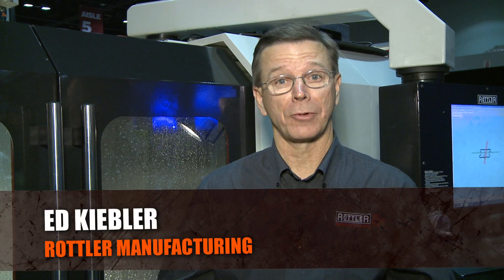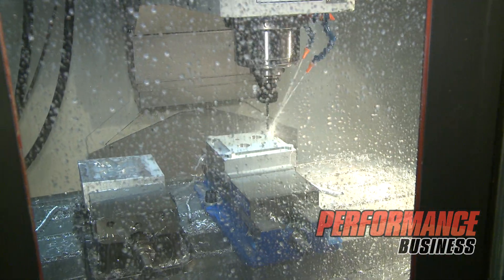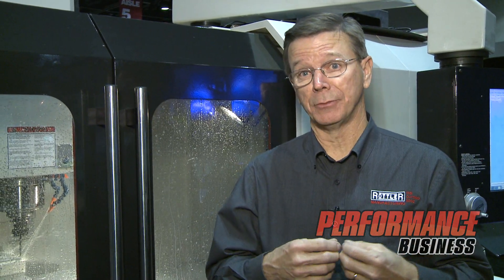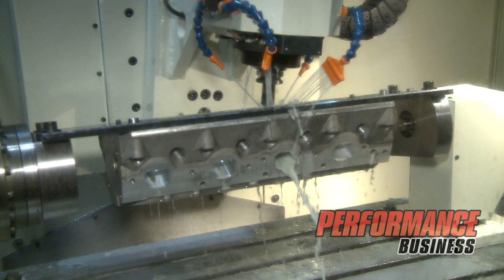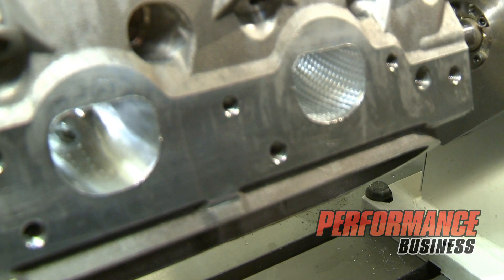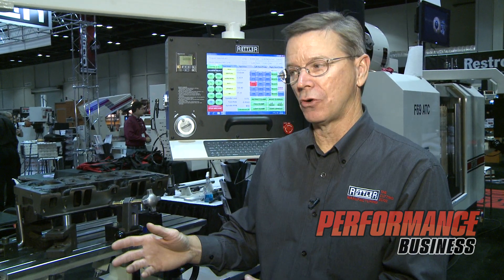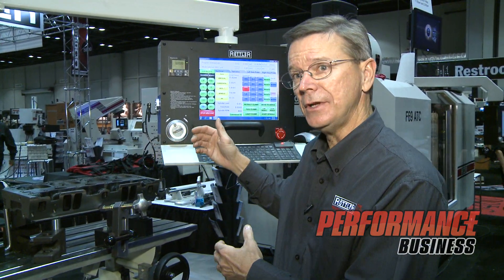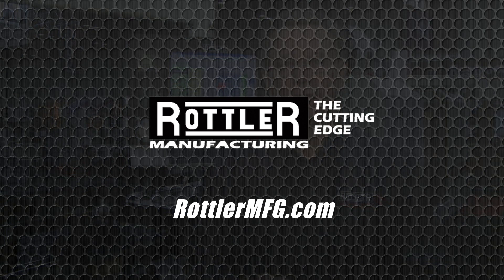Rottler Mfg.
Ed Kiebler of Rottler Mfg. presents the company's F69 ATC multiuse machine, its P69 five-axis head porting machine and F79 dual-station block machining center.